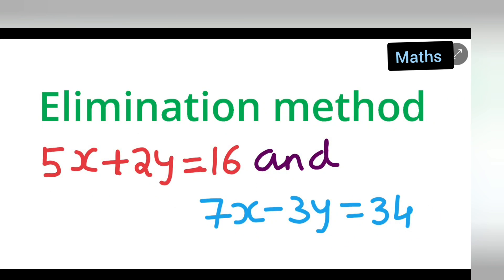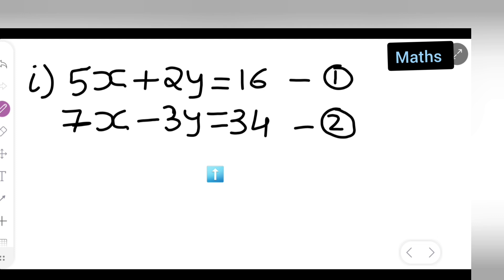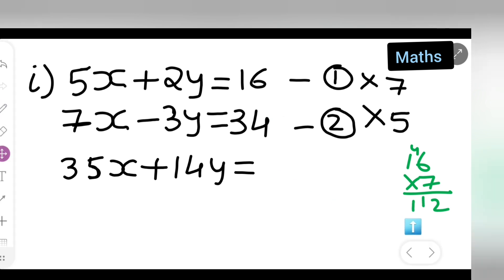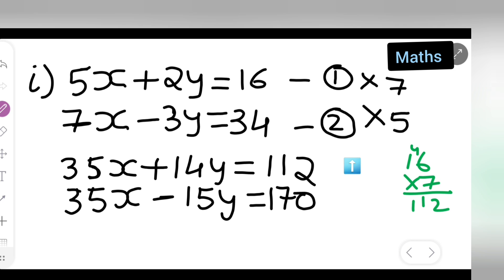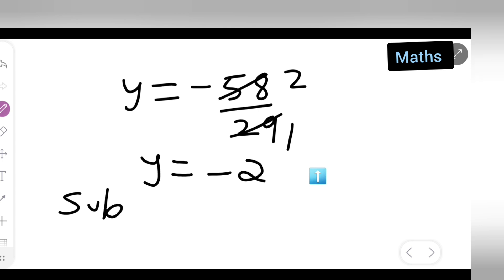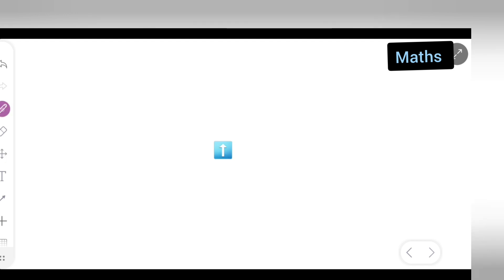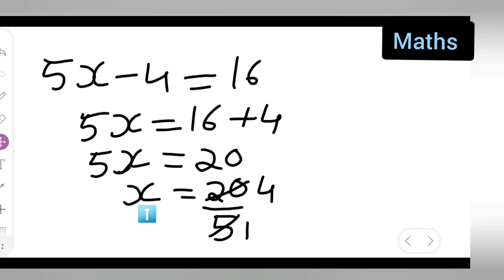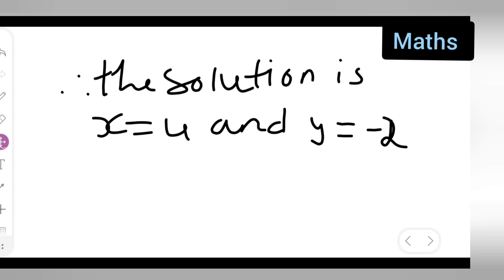solve 5x+2y=16 and 7x-3y=34 by elimination method | class 9th and 10th maths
solve 5x+2y=16 and 7x-3y=34 by elimination method